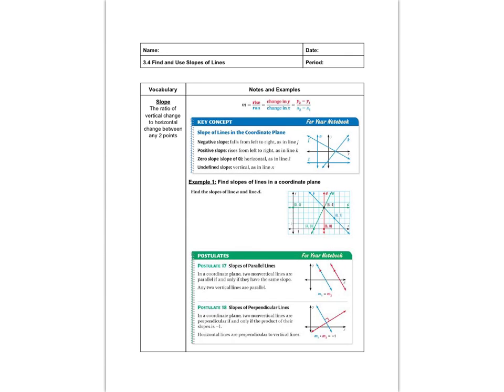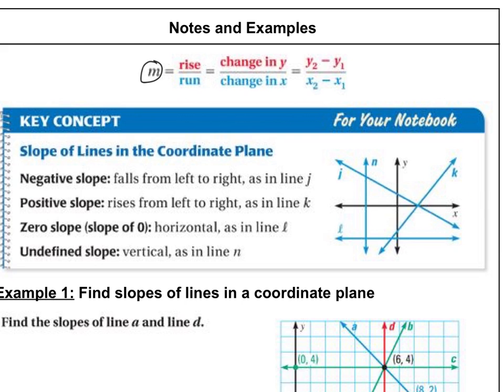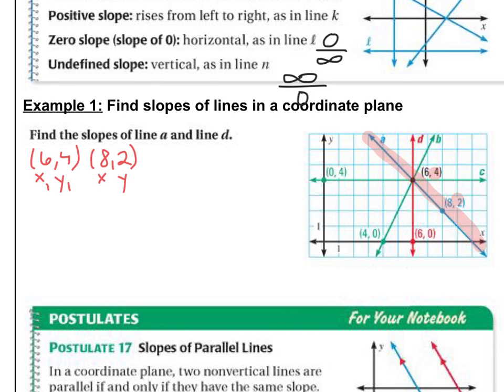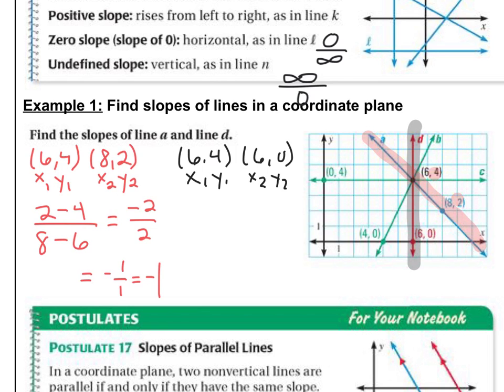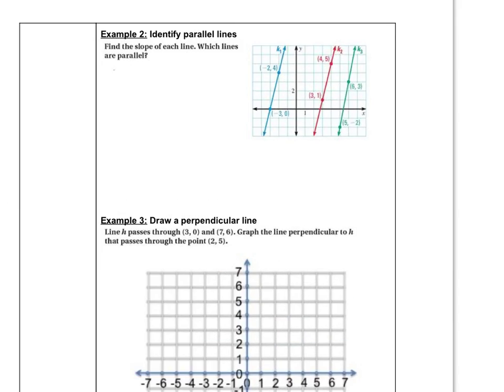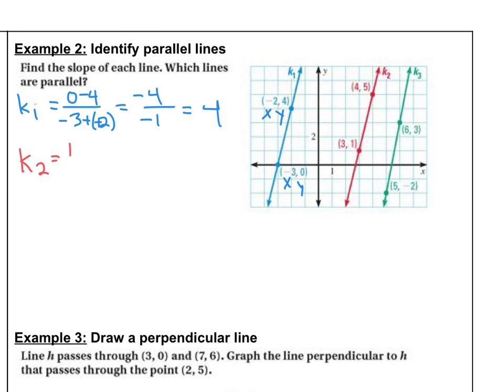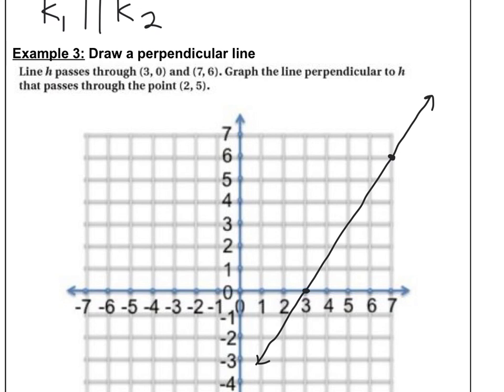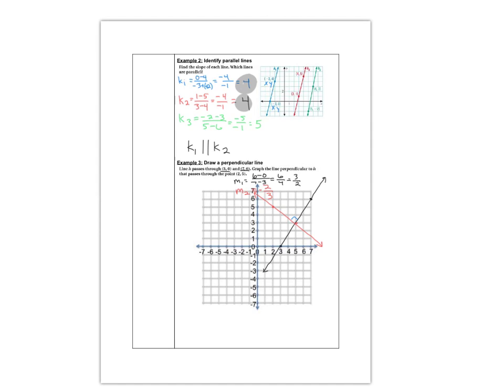3.4 Find and Use Slopes of Lines